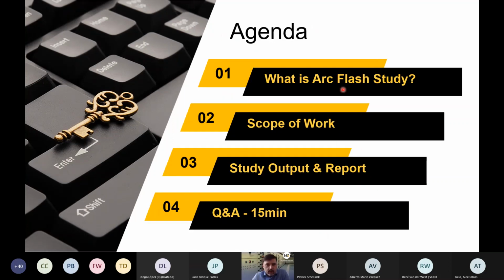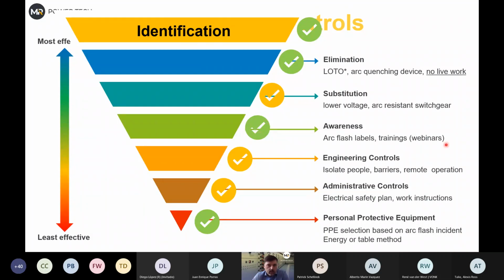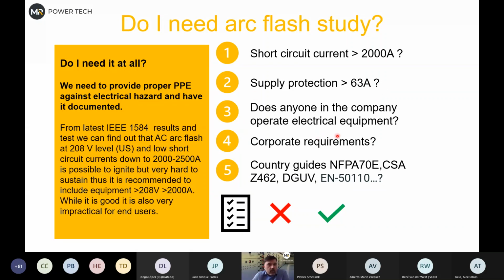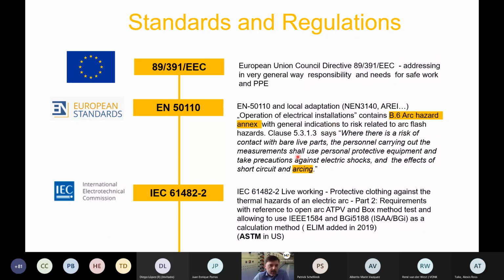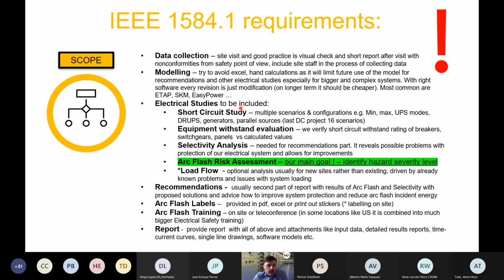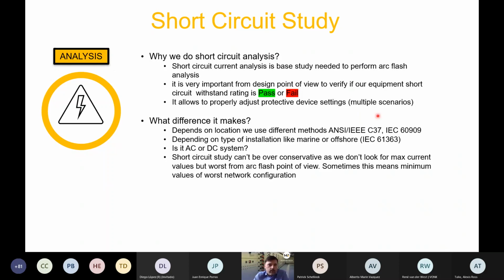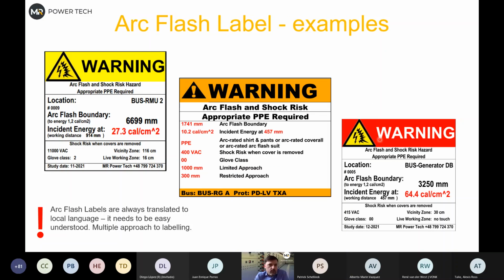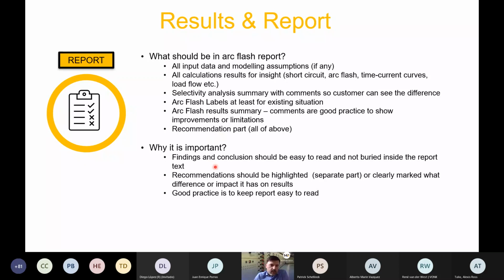Webinar #2 Arc Flash - What is arc flash study ?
During the session I explain :
- What is arc flash study?
- De we need it at all?
- When we need it?
- Where we need it?